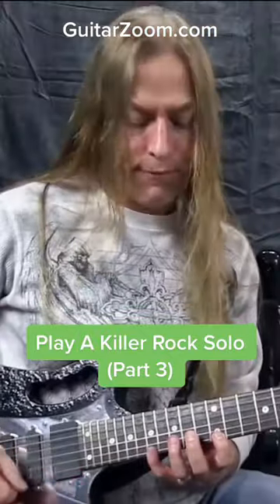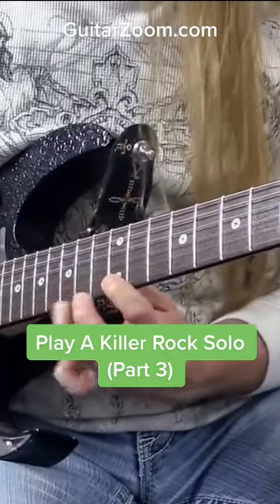Play a Killer Rock Solo (Part 3)